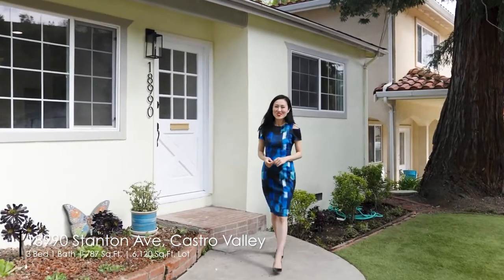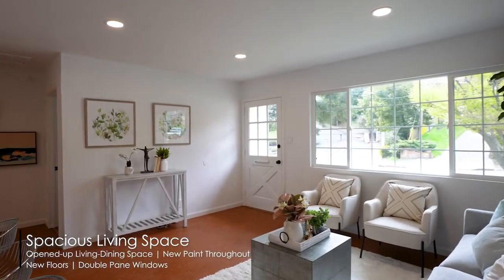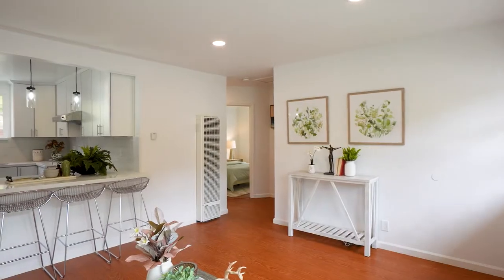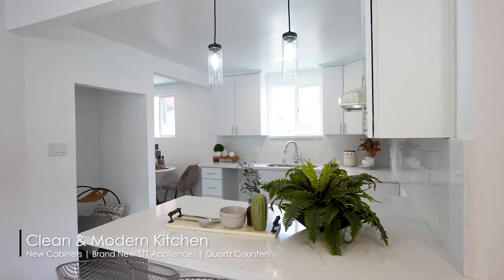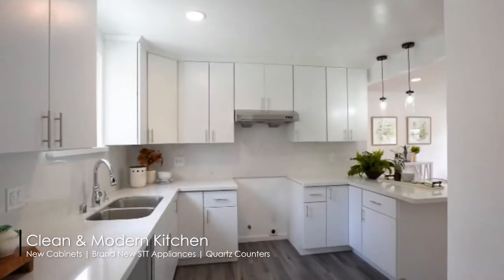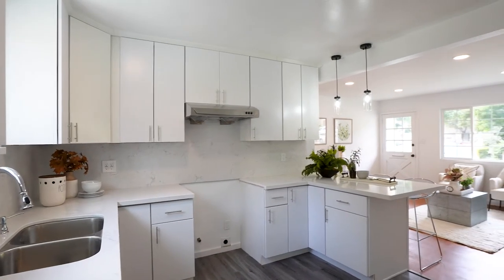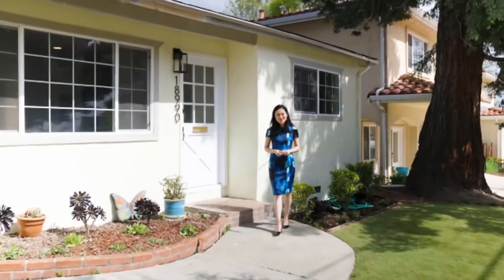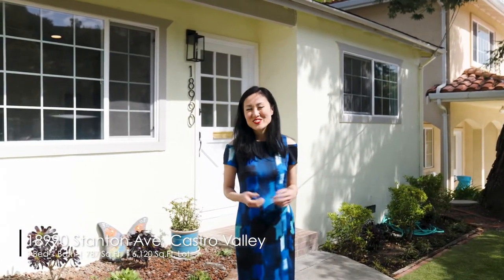Wen Guo Presents | 18990 Stanton Ave, Castro Valley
Brand new updated 3 bedroom house in the highly desirable upper Castro Valley neighborhood. Showcasing an impressive design, this renovated home exemplifies the simplicity of modern design with the understated luxury. Spacious open layout living-dining area connects a sleek kitchen, offering new cabinets, Quartz countertops, STT appliances, ALL brand new! New flooring, new interior paint, new closet doors, double pane window, recessed lighting throughout, this home has a lot to offer! Beautiful secluded backyard with lots of potential, plenty of space for outdoor living. Great location, mins drive to scenic Lake Chabot, close to Bart, shops and restaurants, easy access to highway 580, 238 & 880. Last but not least, top notch schools on all levels! Welcome home!